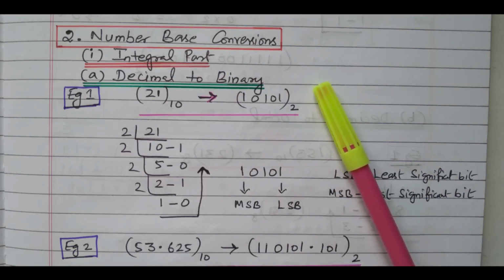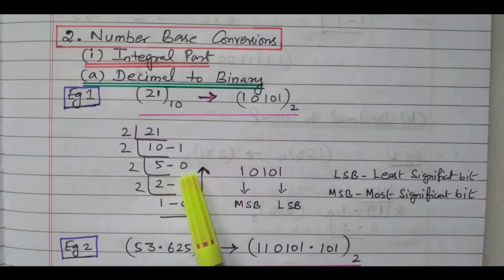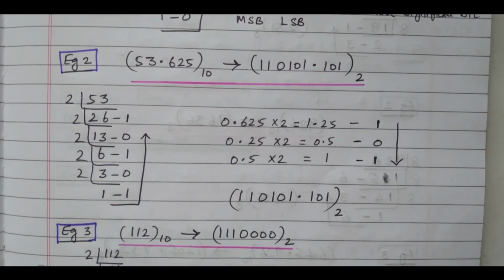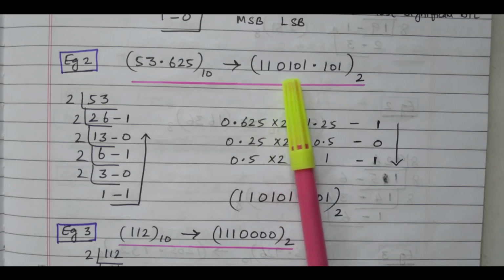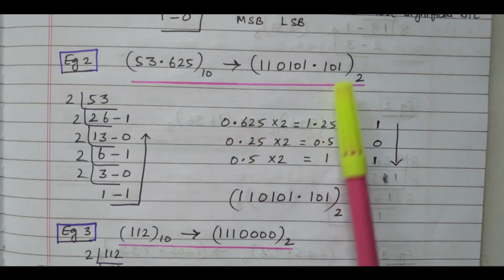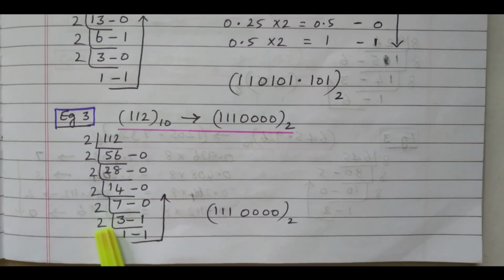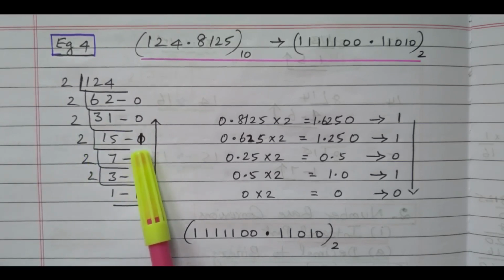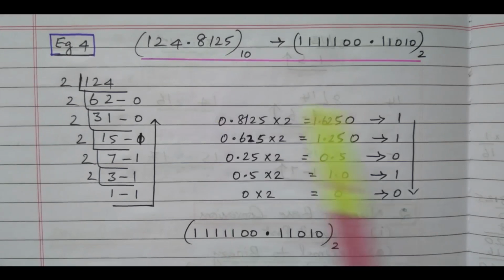02 Decimal Number System to Binary Number System